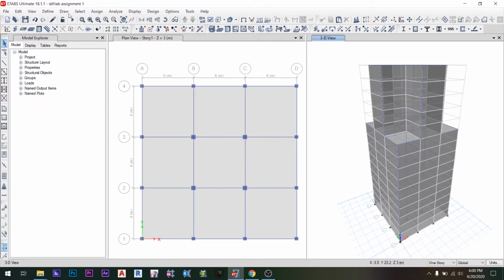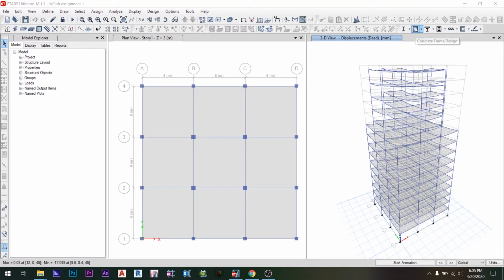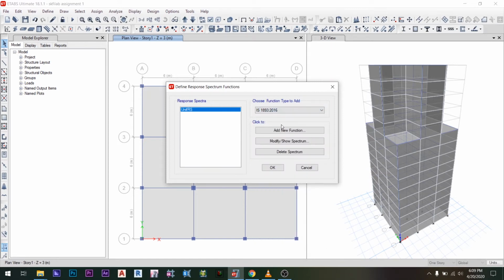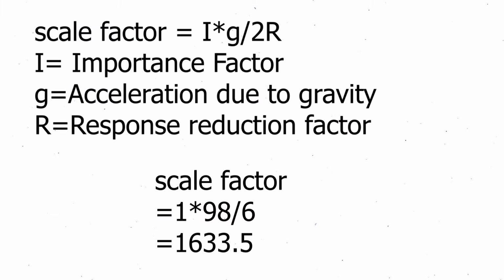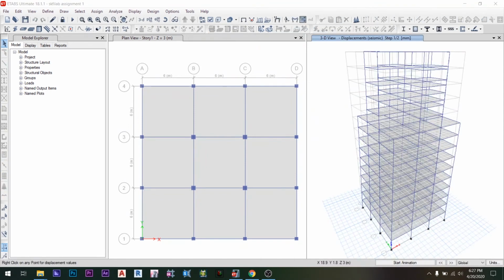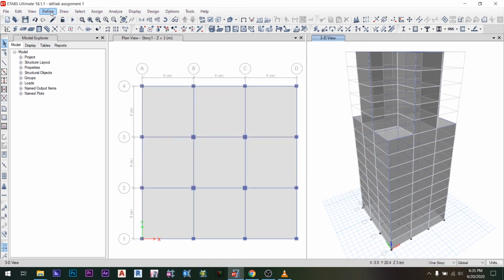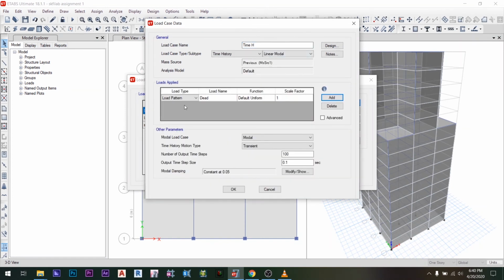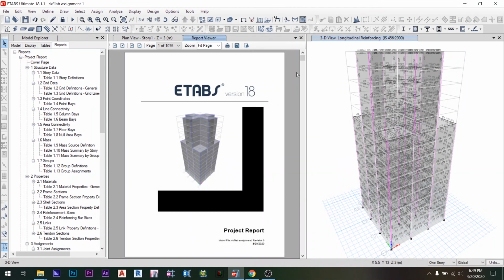Seismic Design - Project assignment for Skyfi Labs online course - by Poojan Mistry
This video is made by Poojan Mistry of Swarnim Institute of technology as part of the final assignment of Seismic Design course from Skyfi Labs. The Seismic Design online video tutorials from Skyfi Labs was used to complete this project.